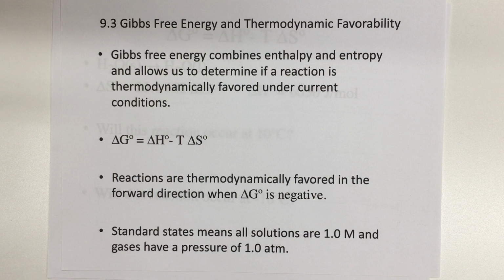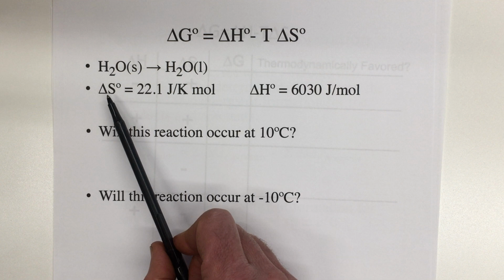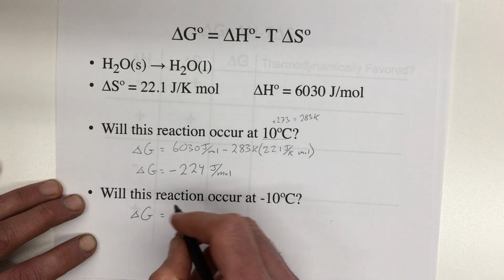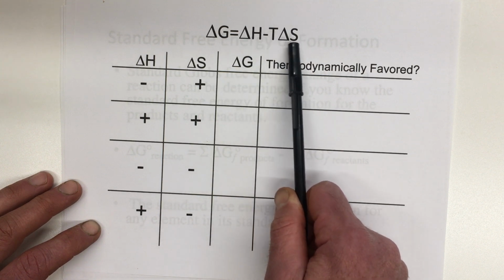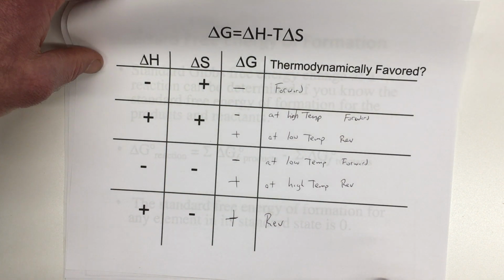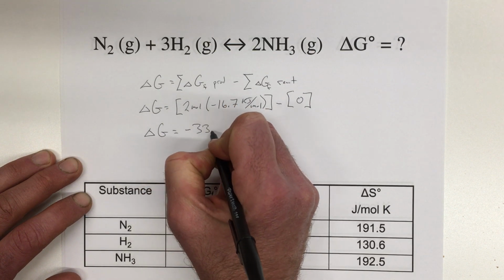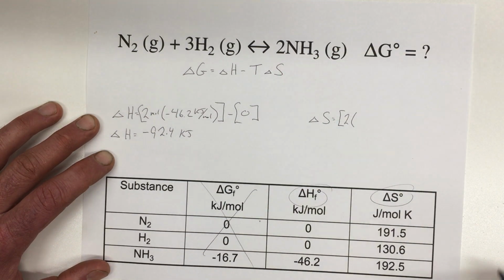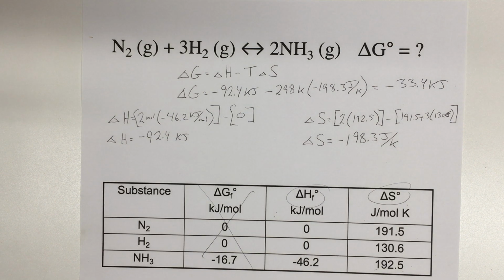9.3 Gibbs Free Energy and Thermodynamic Favorability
AP Chemistry Unit 9.3